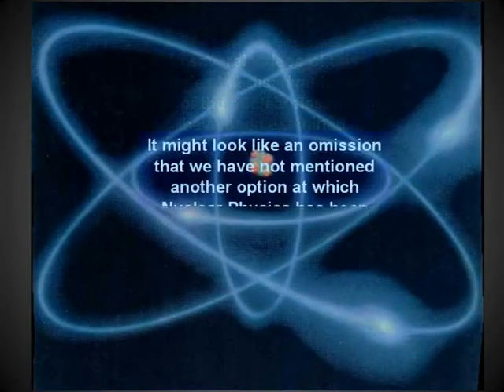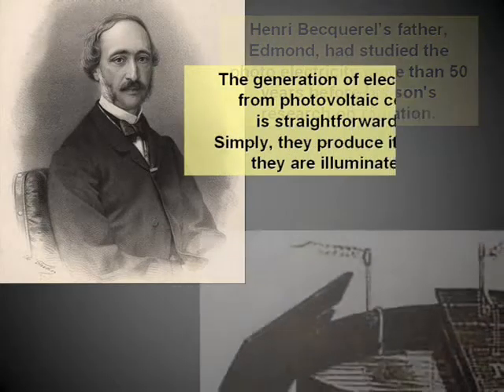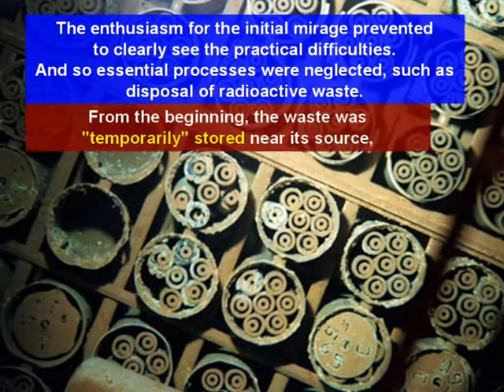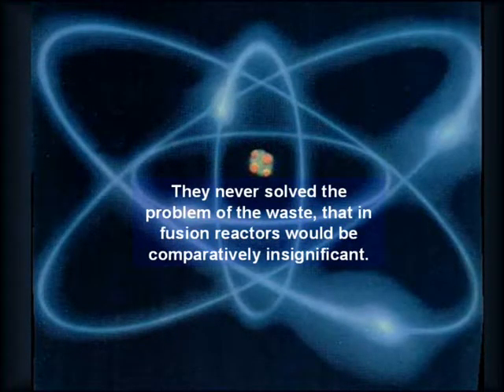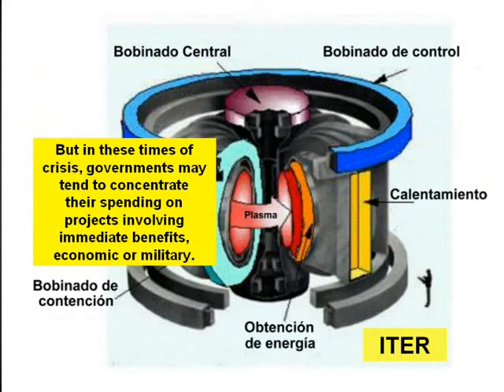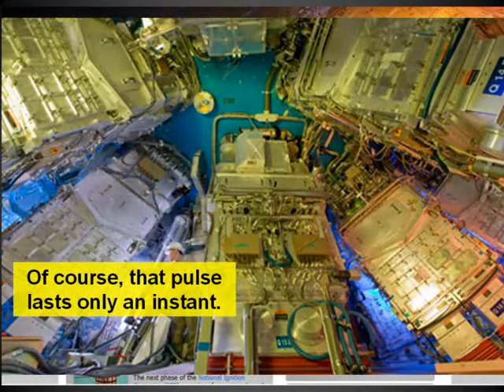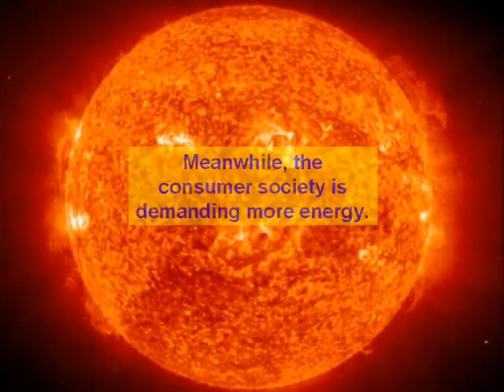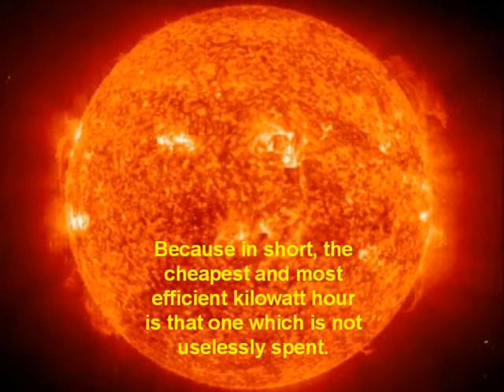Atomic Energy: Fission or Fusion?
Nuclear Fusion and Fission are compared, explaining that Fusion is less problematic. The pioneers of research are remembered. There is a brief explanation of why the  fission technology was developed rather than other possible energy sources during WW2. Three possible mechanisms for the fussion are shown, and the future of the energy production analized.